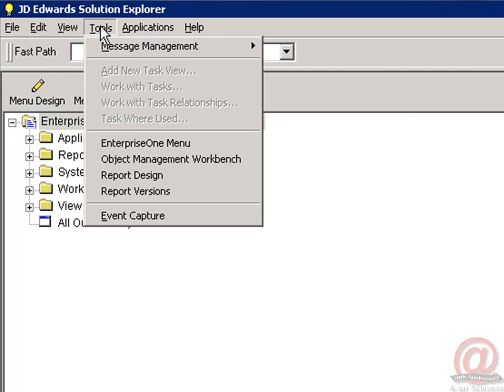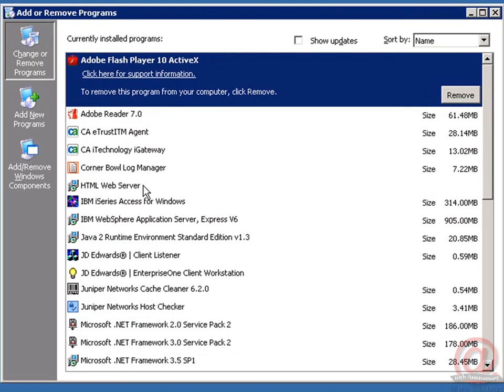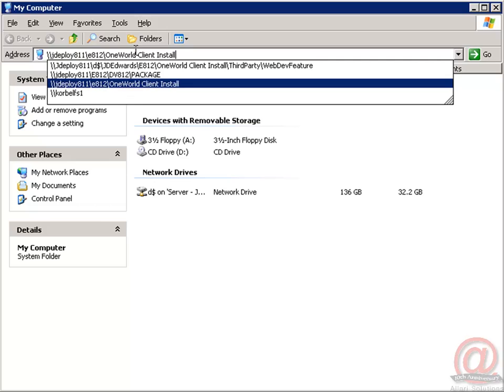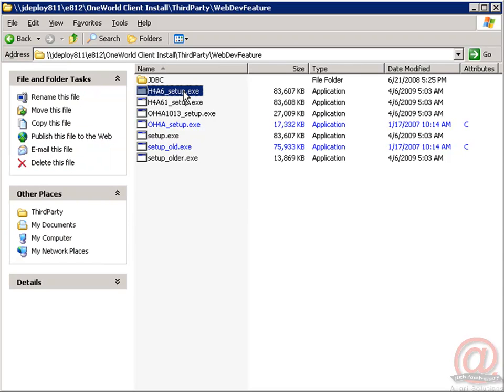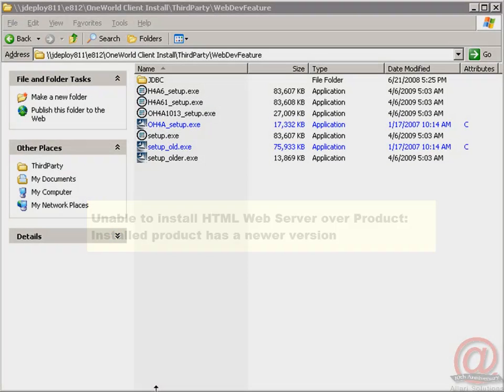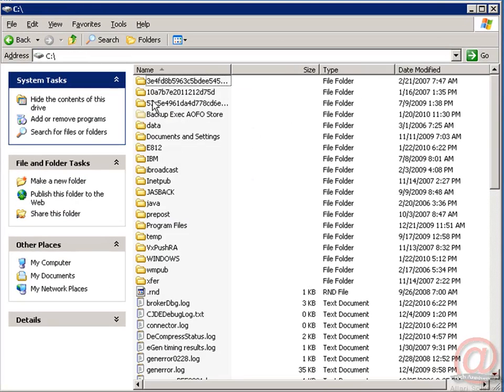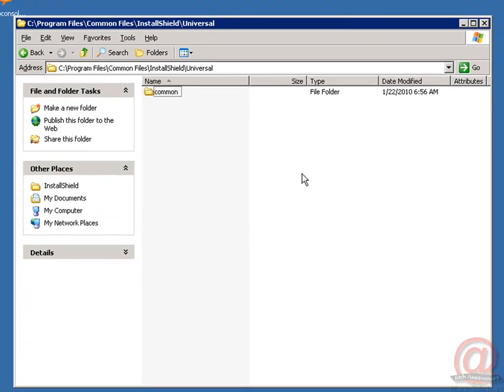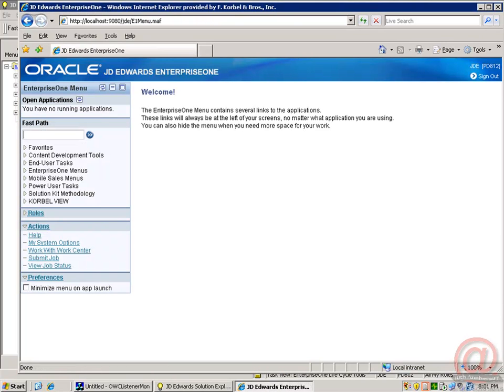Oracle EnterpriseOne - Unable to install HTML Web Server.mp4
This video explains the workaround  for error "Unable to install HTML Web Server over Product: Installed product has a newer version" when trying to install or reinstall the local HTML web server on an EnterpriseOne workstation.